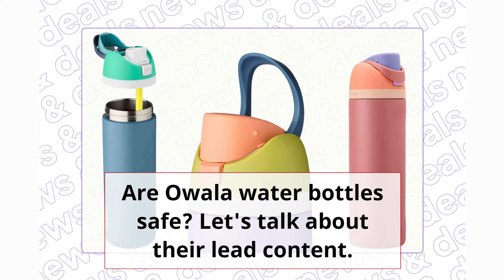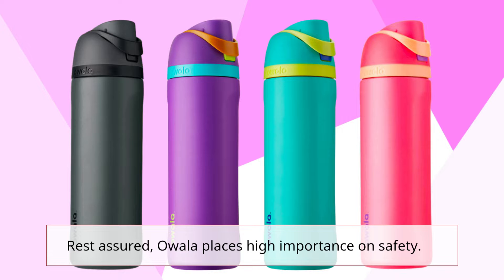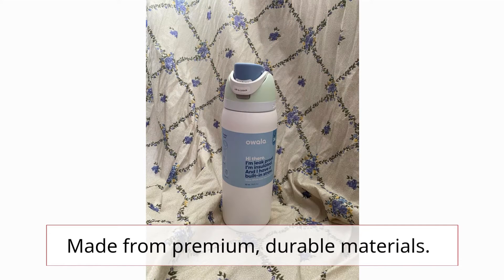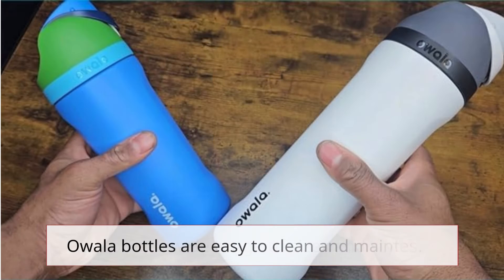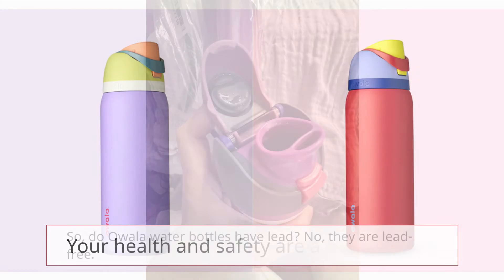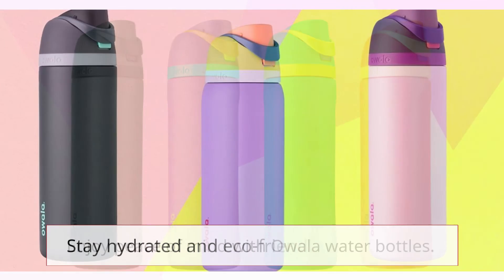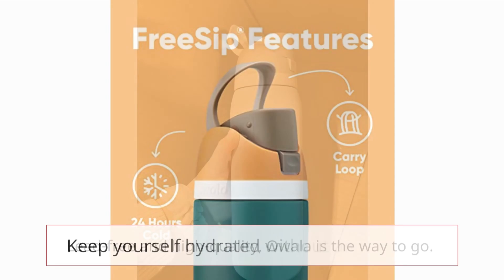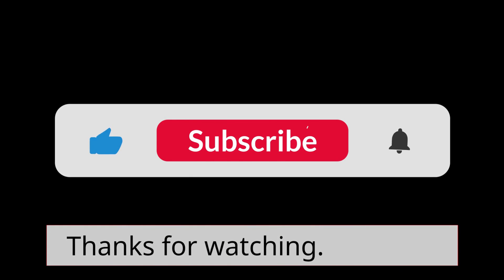Do Owala Water Bottles Have Lead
In this video, we delve into the question of whether Owala water bottles contain lead. We explore the materials used in Owala bottles and discuss any potential risks associated with lead exposure. Stay informed and watch the video to learn more about the safety of Owala water bottles.